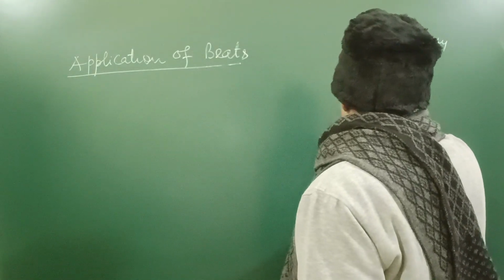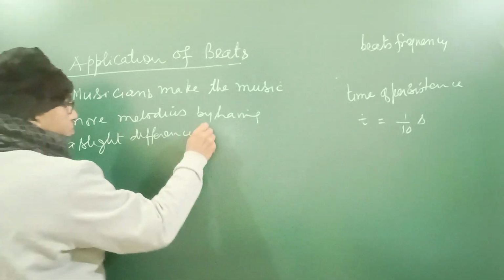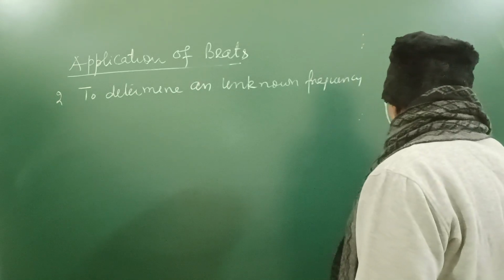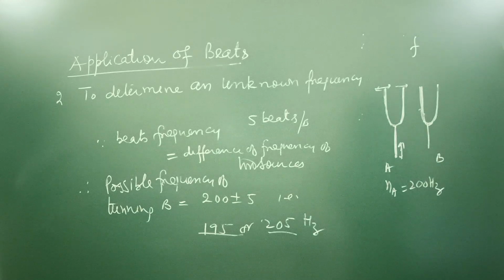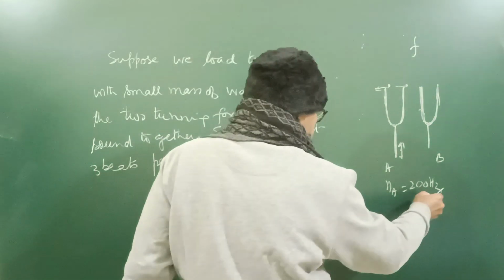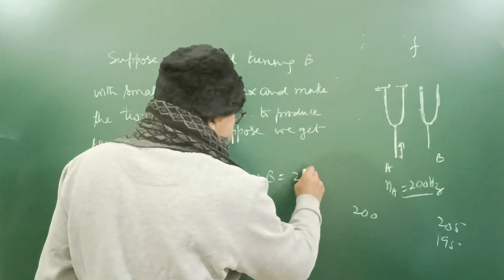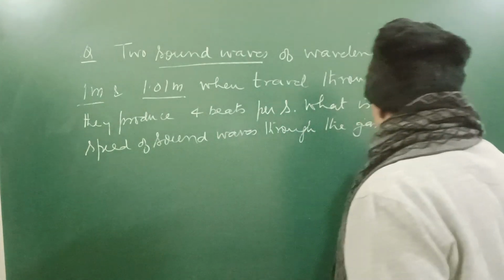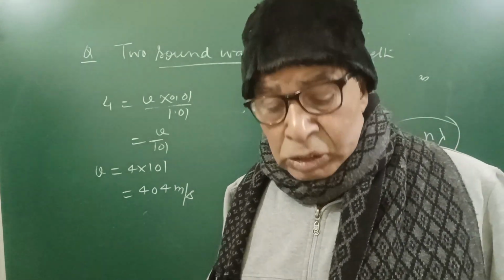Application of beats.Numerical on beats.